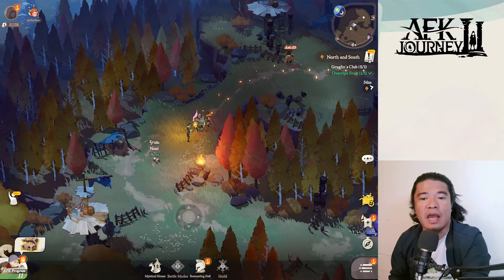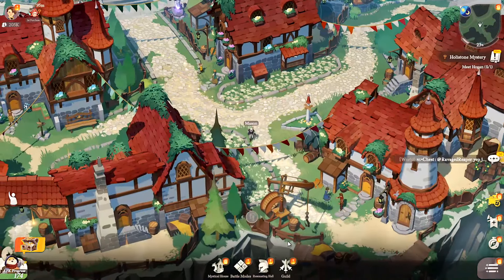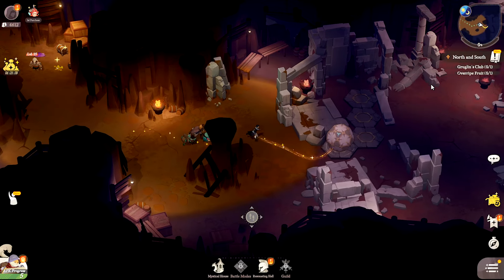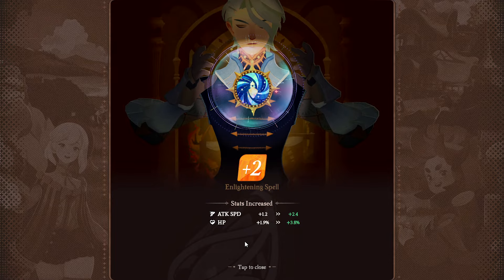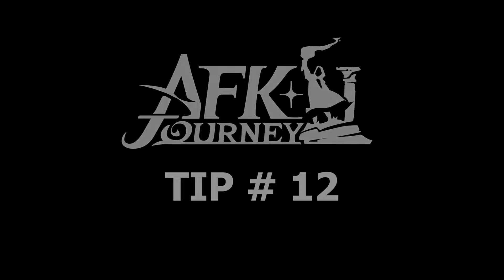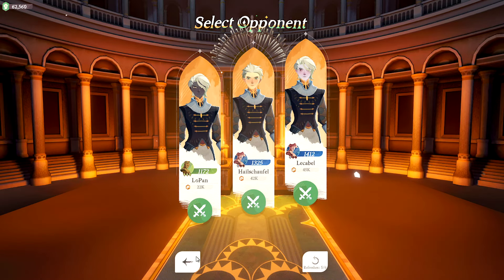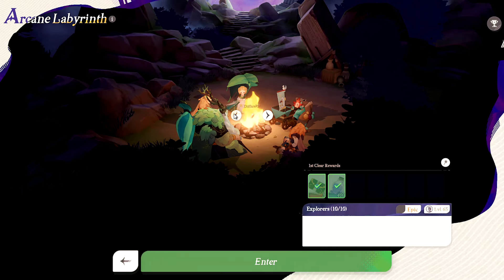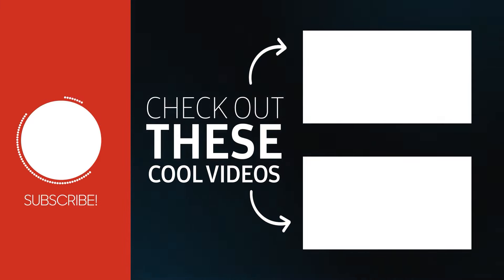TOP 18 BEGINNERS TIPS TO PROGRESS FAST IN AFK JOURNEY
These are the top 18 beginner's Tips in AFK Journey to Progress faster in the Game.

An adventure in a 3D canvas art world, the transformation among seasons, changes between day and night, and immersive experiences with vivid landscape depictions as well as enriched ecological explorations...

AFK Franchise
AFK Journey, a new member of the AFK Family, is a role-playing game crafted by the creators of the original AFK Arena.

Worlds of Wonder: in the Palm of Your Hands
You'll witness an RPG world with pure joy - beautiful maps to explore, fun puzzles to solve, interesting enemies to fight against, and chests to loot around the world.

Immersive Storytelling: with Voice Acting and Cutscenes
Wrapped into the 3D canvas art world of AFK Journey, everything breathes with life. Your journey will be woven with endless surprises in this new land of Esperia.

"Bullet Timing" Mechanism: More Tactics, Less Stats
AFK Journey embraces new tactical elements like chessboard positioning, interactive objects, skill targeting, and an innovative "Bullet Timing" mechanism. With deep understanding of the game, you may now win opponents with much higher stats.

Resonance System: Instant New Hero Deployment
In AFK Journey, levels resonate across all heroes. Each class also shares the same set of equipment and levels, with just one tap to quickly equip everything. You'll spend much less time and resources on level ups.

Shop Smart: Must-Purchase Picks in the AFK Journey Emporium!